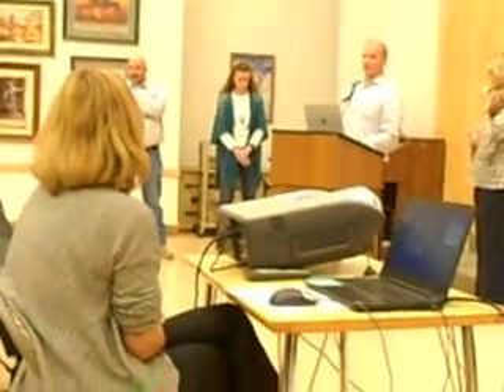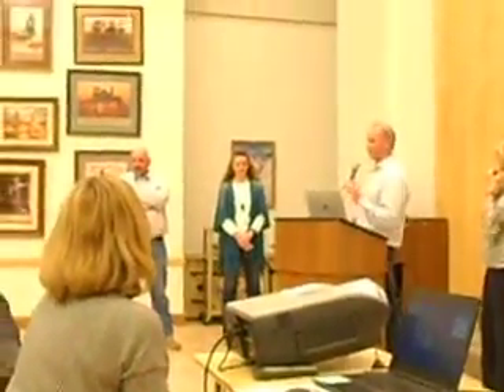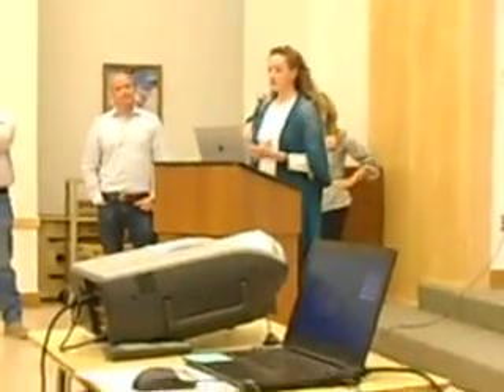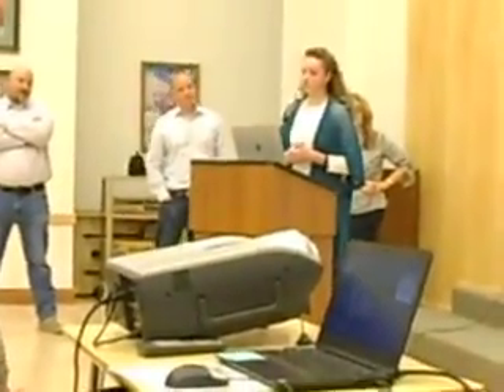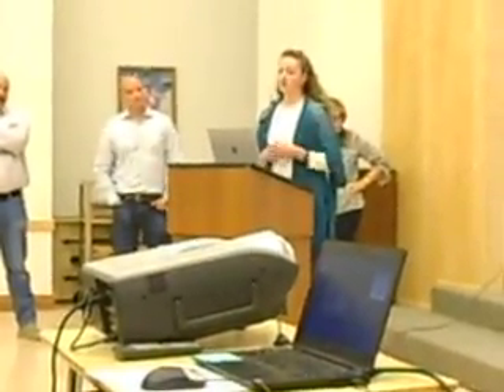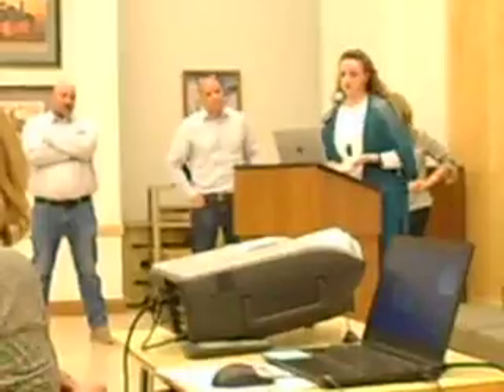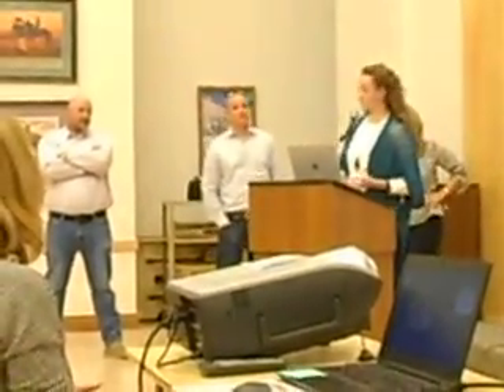HL&P public hearing- power pole update #4 11-8-18